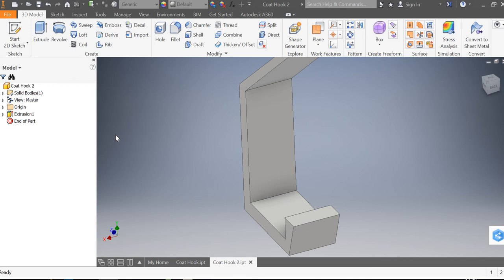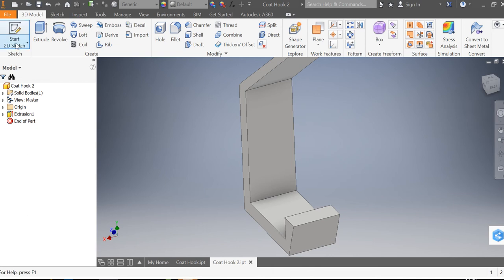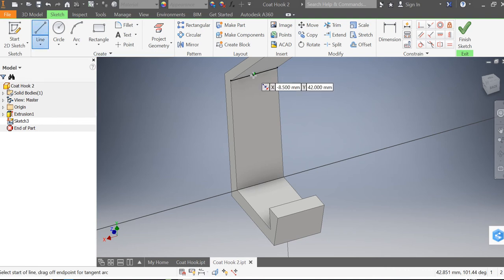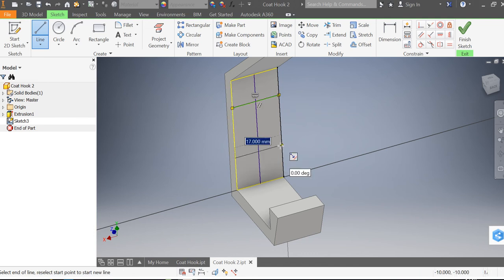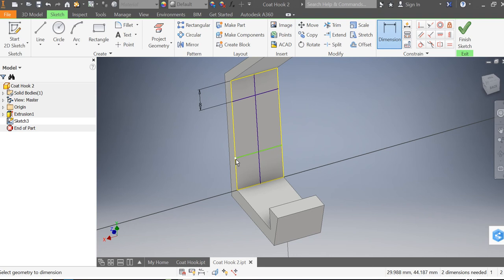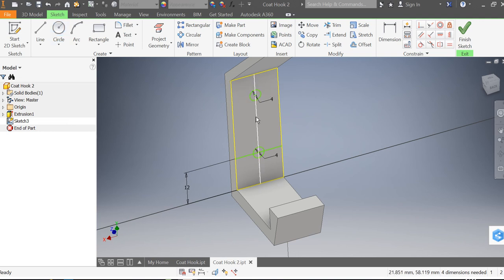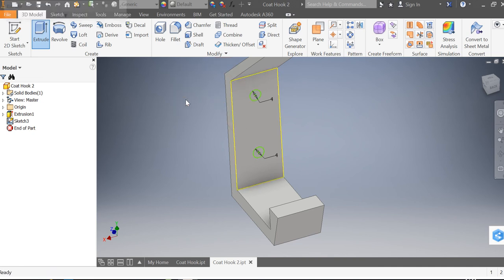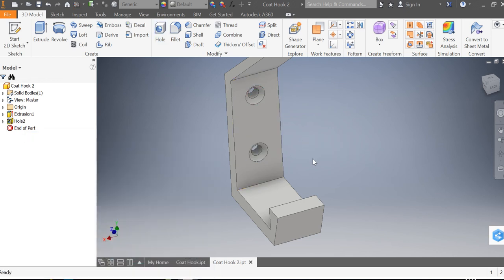Coat Hook 2